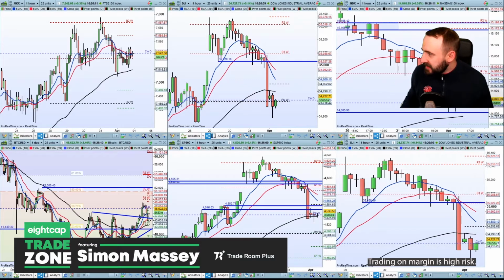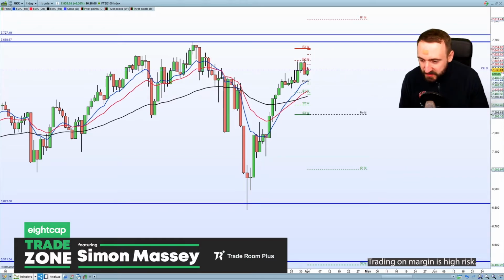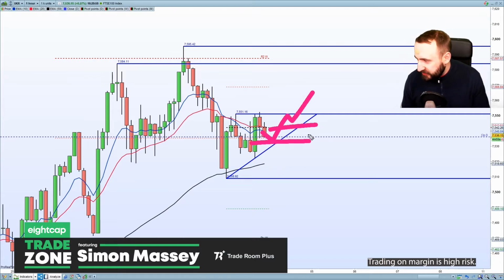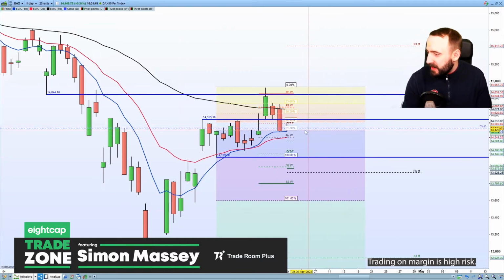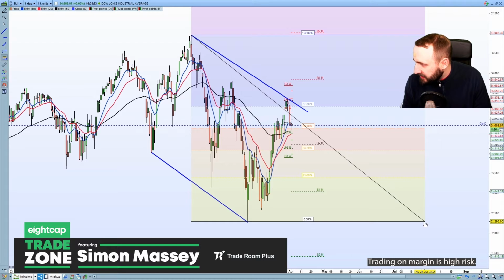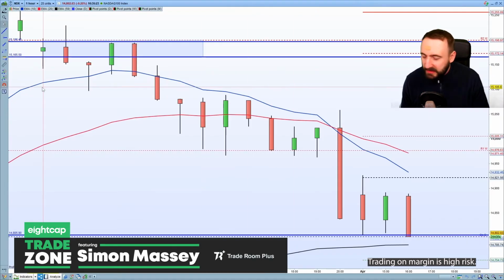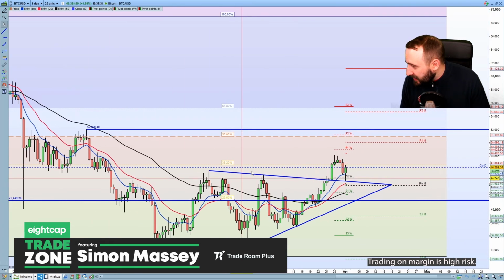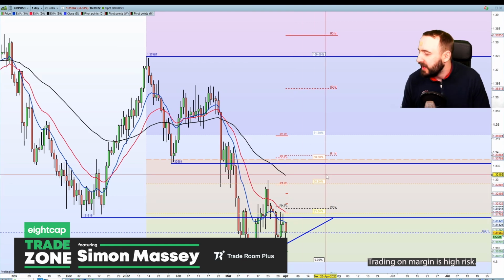Trade Zone Week Ahead with Simon Massey (Trade Room Plus) | 4th - 8th April 2022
Welcome to the Eightcap Trade Zone - a space for you to learn from world-renowned trading professionals, and receive exclusive trade ideas, and insight. 📈

This month's special guest analyst is Simon Massey, a lead trader at Trade Room Plus which has been operating since 2013 and provides educational services to help develop effective trading strategies.

Register to receive the Eightcap Trade Zone Week Ahead direct to your inbox before Monday's Asia market open every week. 👇